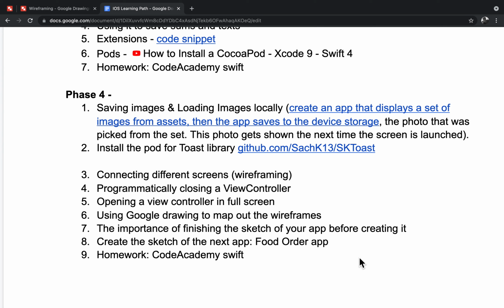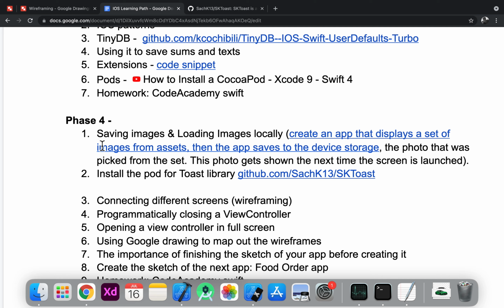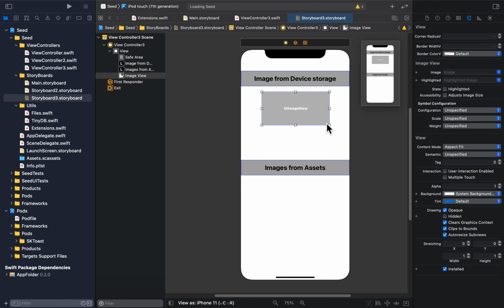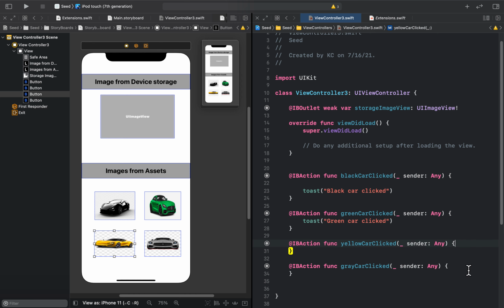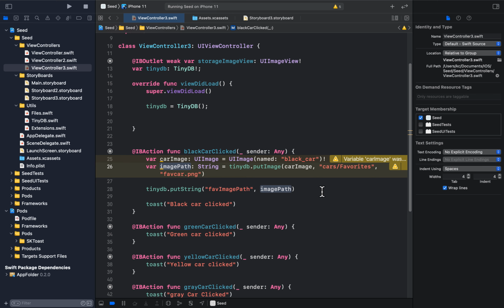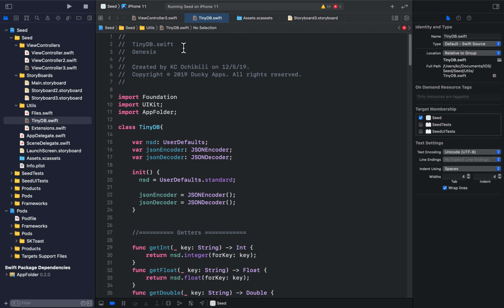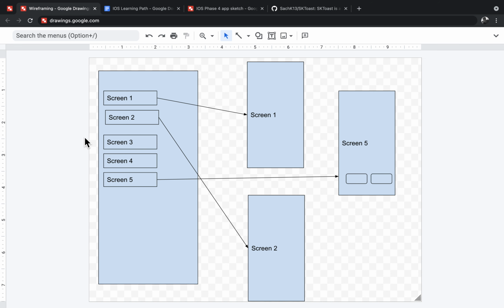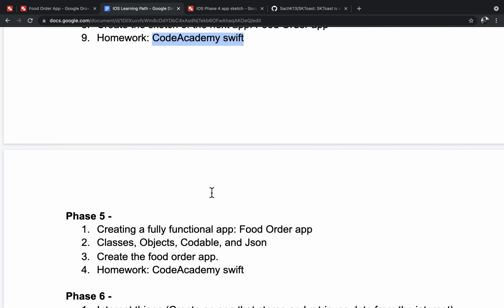Learn IOS - Phase 4: Saving and loading images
The fourth phase of a 10 phase journey on learning iPhone app development.
This video dives into:
1. Saving images to local storage
2. loading saved images and displaying them
3. Connecting different ViewControllers
4. Programmatically closing a ViewController